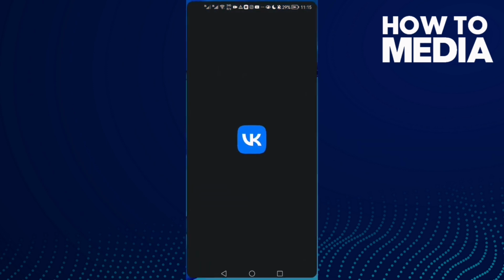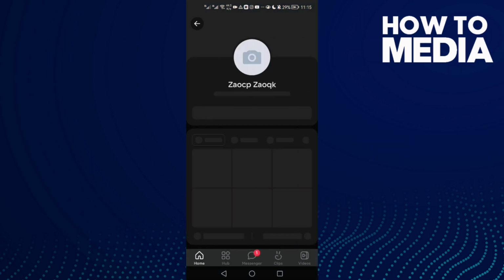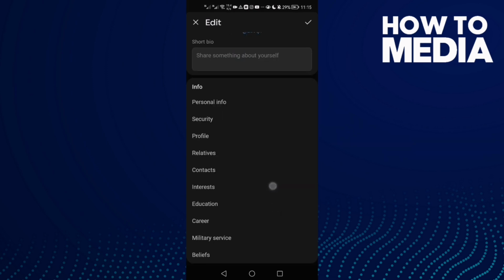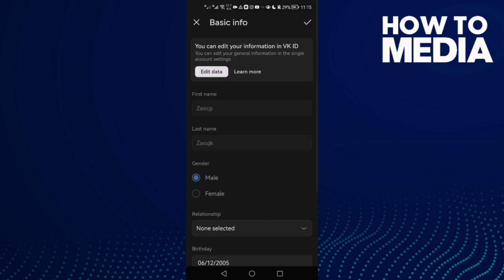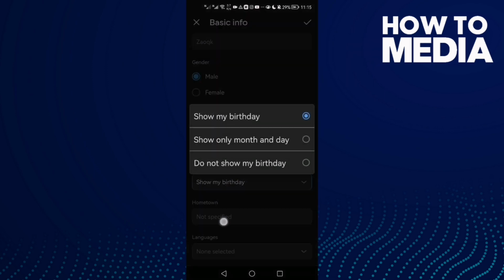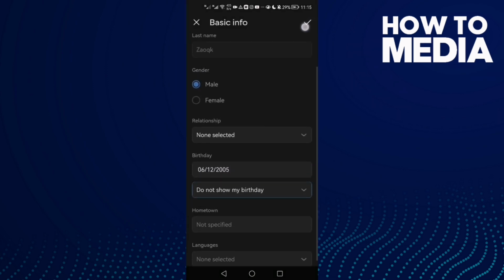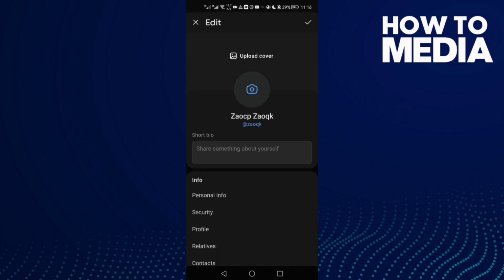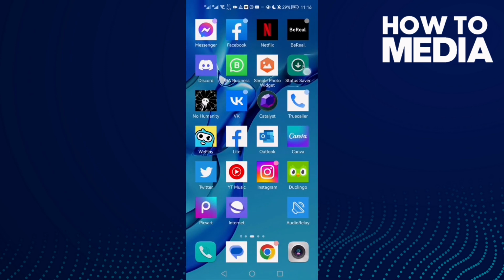How to Hide Your Birthday on VK app on Android or iphone IOS